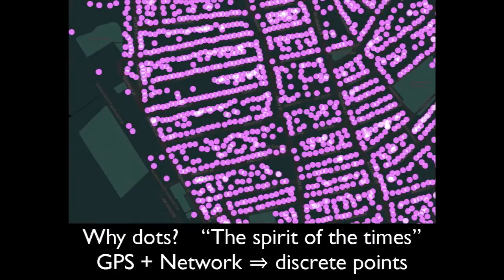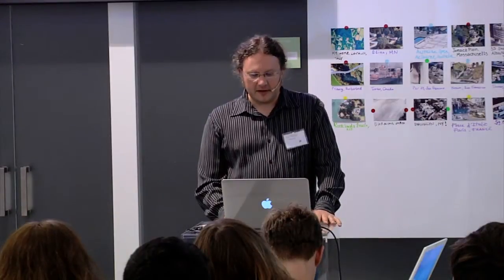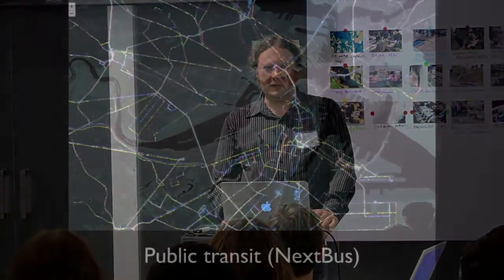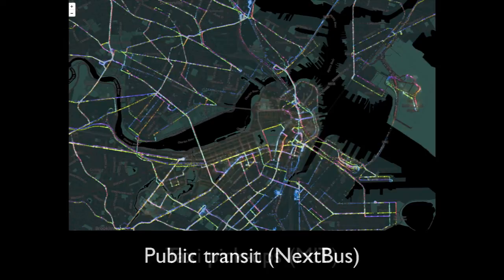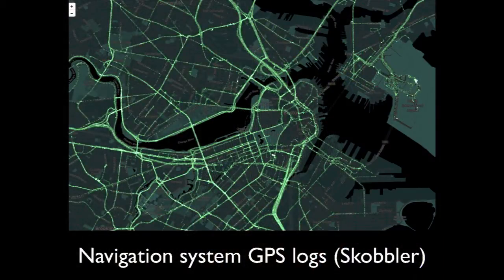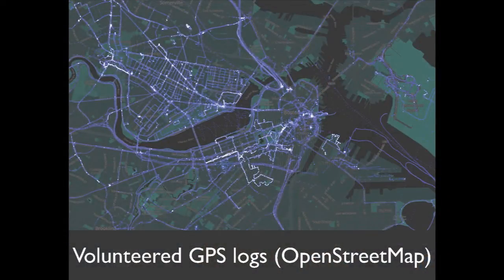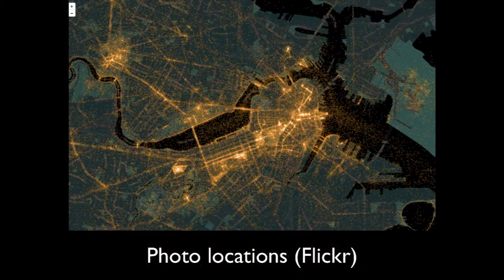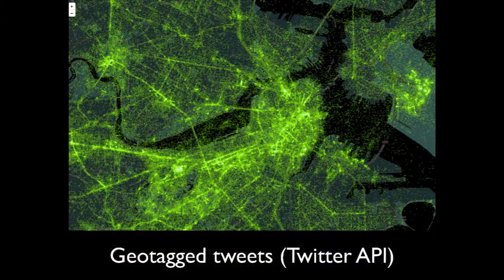Mapbox Data Artist Eric Fischer: Why Dots Matter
Eric Fischer, data artist and software developer at Mapbox, shows how data points from geotagging, taxi routes, and GPS locations can reveal patterns in big cities.